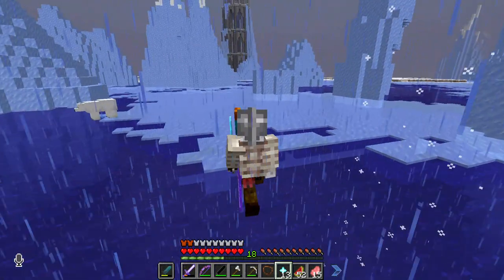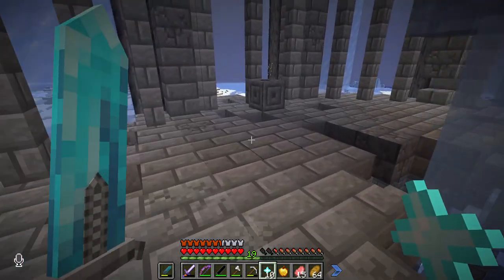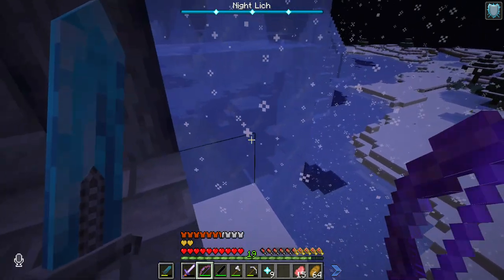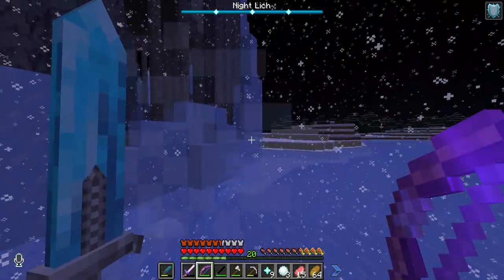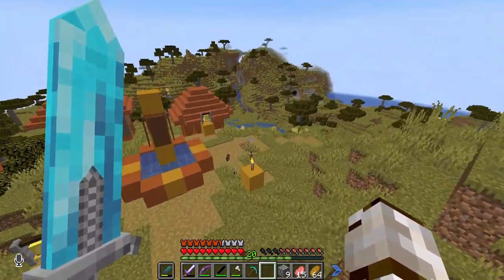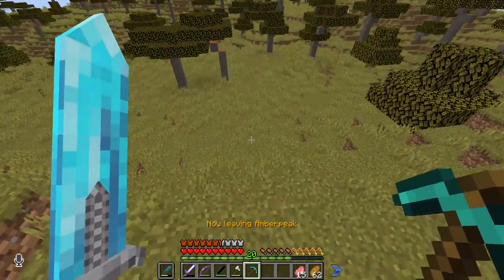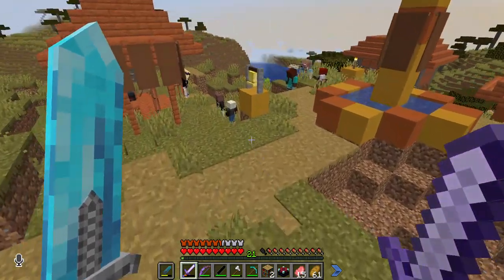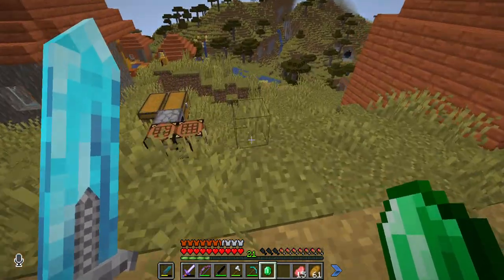My modpack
this is me messing around with a modpack i made and plan to set up an SMP with